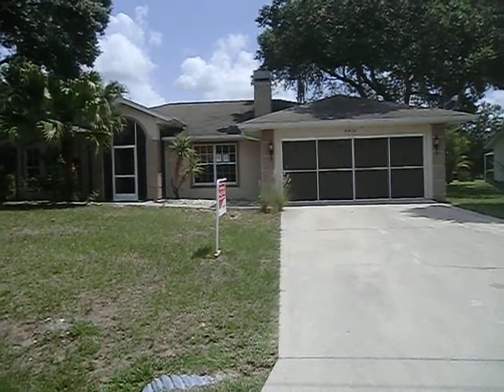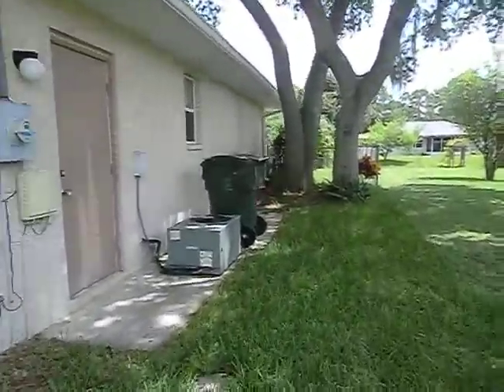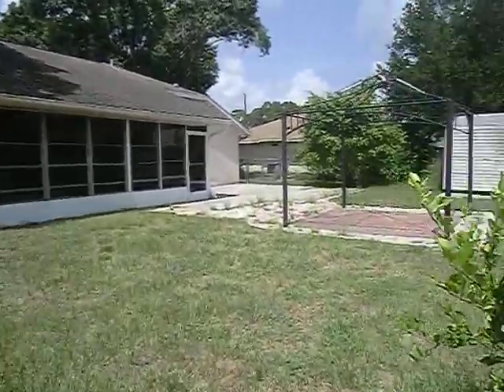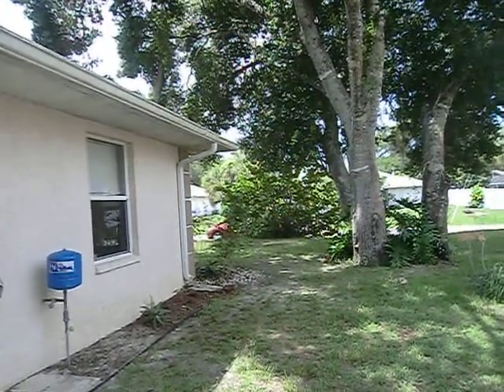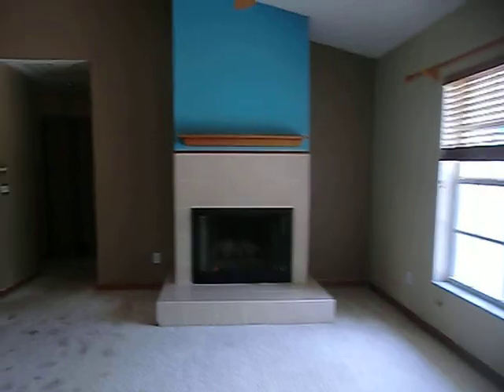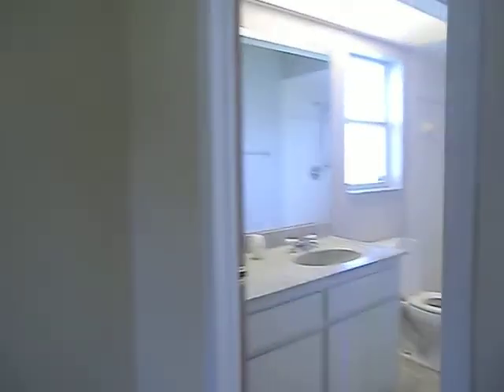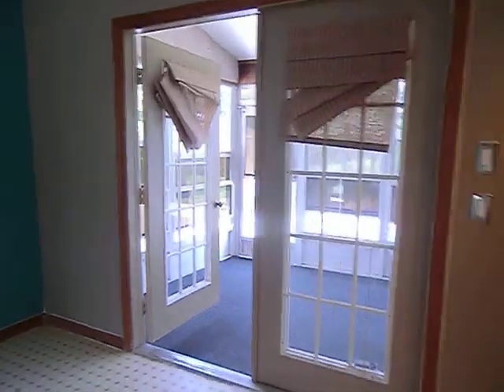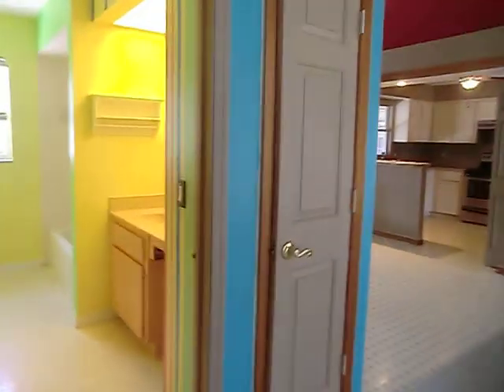4410 Cazes Ave, North Port, FL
4410 Cazes Ave, North Port, FL